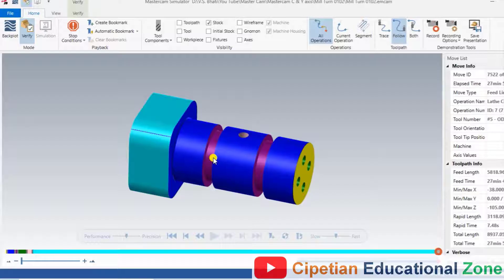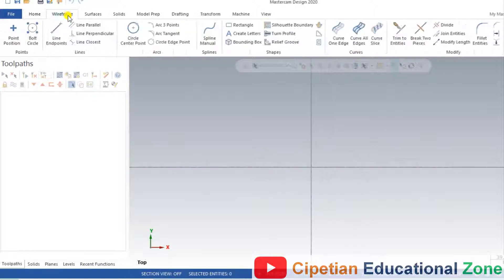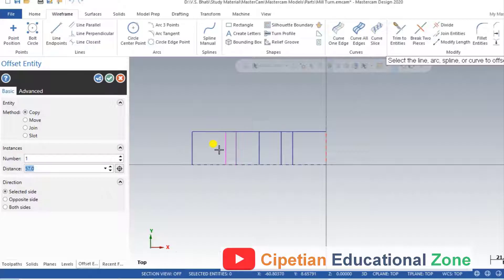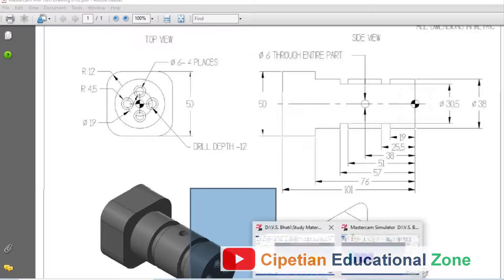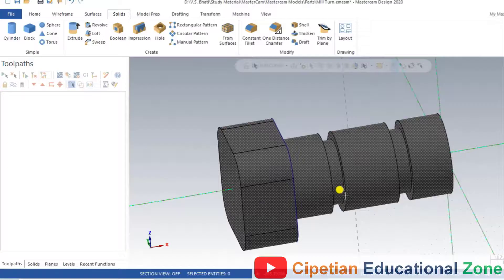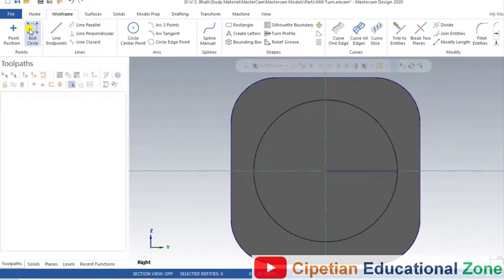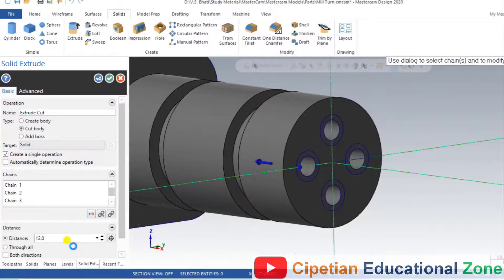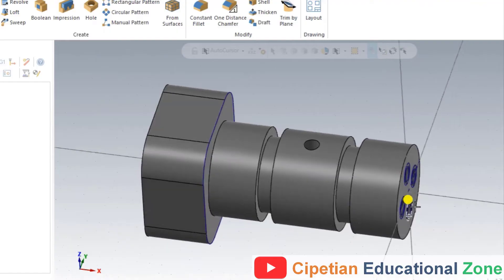Mastercam Lathe C & Y axis || Solid Modeling || Practice Exercise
Modeling in Mastercam for Mill Turn Parts

Mill Turn
C & Y axis Tool Paths